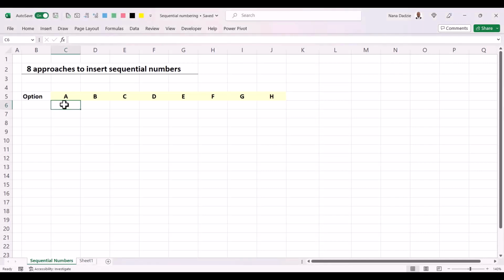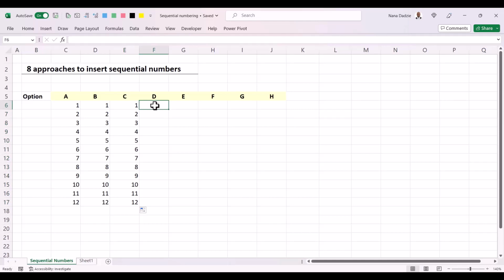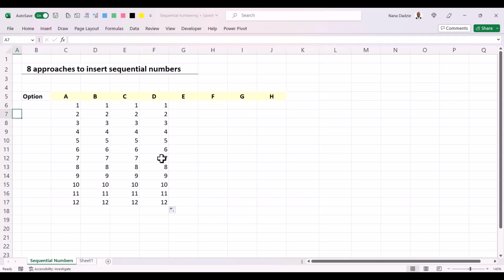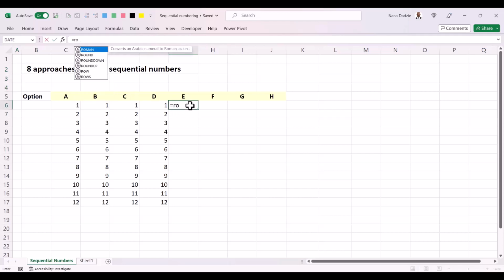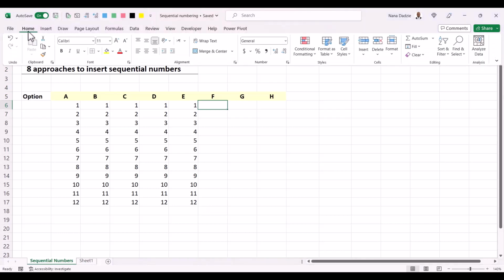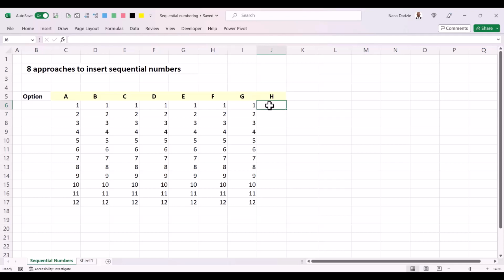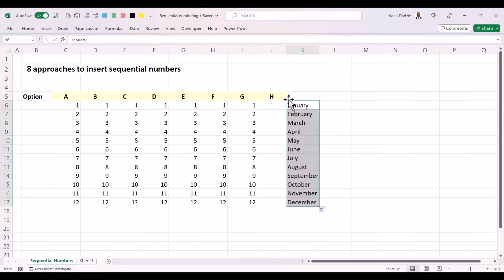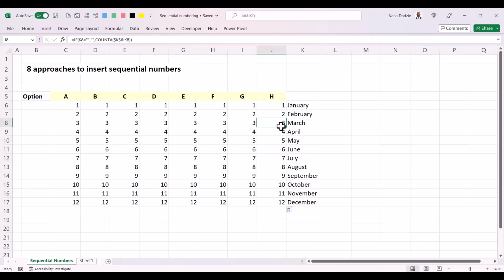Excel_Quicktips: 8 approaches to insert sequential numbers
This video presents tips on how to insert numbers into your spreadsheet.